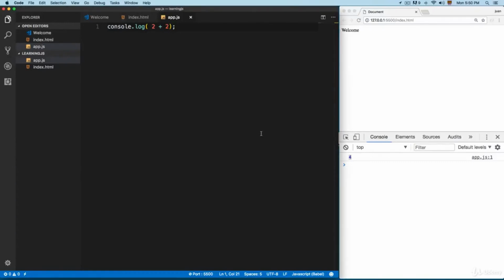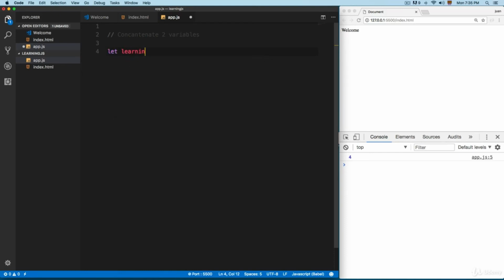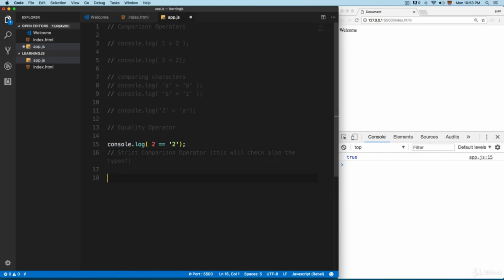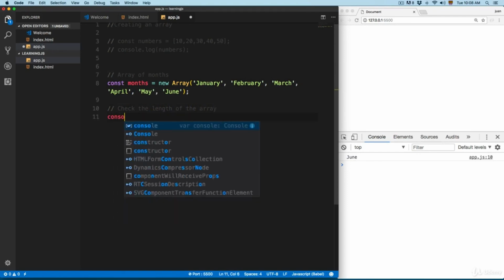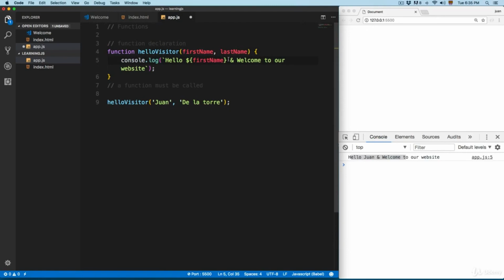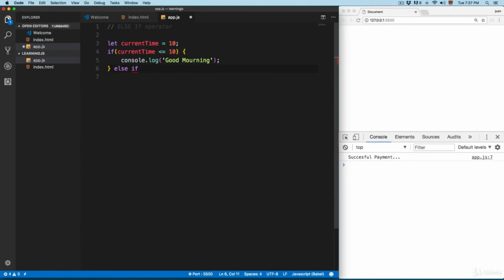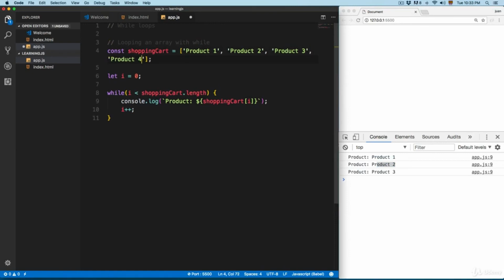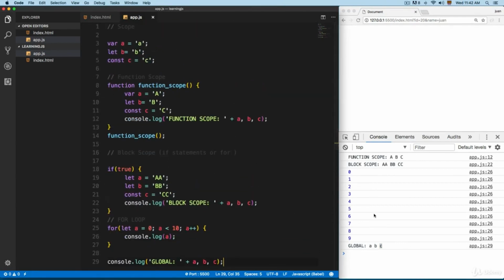02 JavaScript Fundamentals . JavaScript Learning. Video Course.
02 JavaScript Fundamentals . JavaScript Learning. Video Course.

008 Variables with var
009 Variables with let
010 Variables with const
011 Data Types in JavaScript
012 Strings in JavaScript
013 String Methods Part 1
014 String Methods Part 2
015 Numbers and the Methods available for Number part 1
016 Numbers and the Methods available for Number part 2
017 Comparison Operators
018 Converting Strings into Numbers Part 1
019 Converting Strings into Numbers Part 2
020 Converting Numbers into Strings
021 Template Strings in JavaScript
022 Arrays and How to create Arrays in JavaScript
023 Useful Methods when working with Arrays
024 Remove Elements from an Array
025 Sorting Arrays and Other Methods
026 JavaScript Objects
027 Const Variables with Arrays  Objects
028 JavaScript Functions - Function Declaration
029 JavaScript Functions - Function Expression  Part 1
030 JavaScript Functions - Function Expression with Property methods
031 Dates in JavaScript
032 Comparison - If else if  else part 1
033 Comparison - If else if  else part 2
034 Comparison - If else if  else part 3
035 One last example with the if operator
036 The Switch Statement
037 For Loops in JavaScript
038 For Loops in JavaScript Looping an Array
039 While  Do While Loops
040 for forEach  Maps
041 Looping Objects in JavaScript
042 Try - Catch - Finally in JavaScript
043 The WIndow Object - Part 1
044 The WIndow Object - Part 2
045 Variable Scope